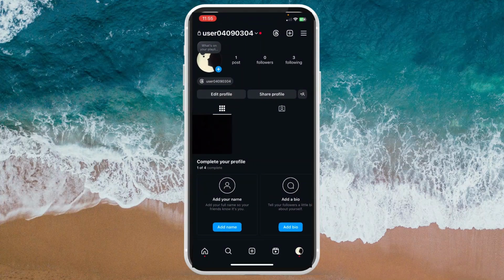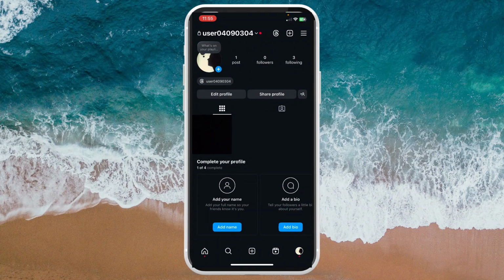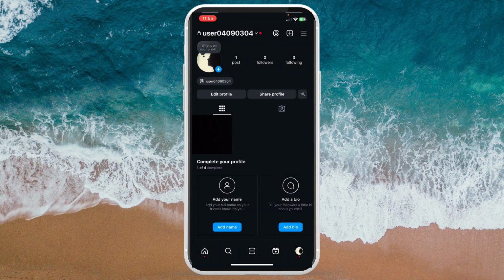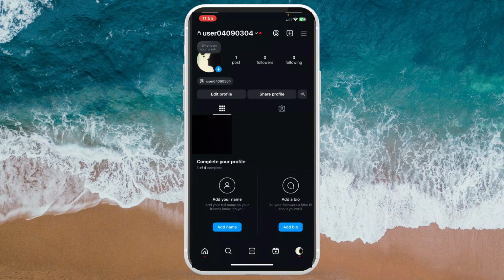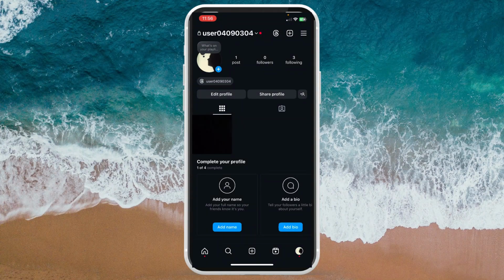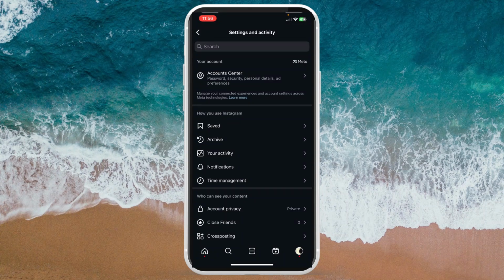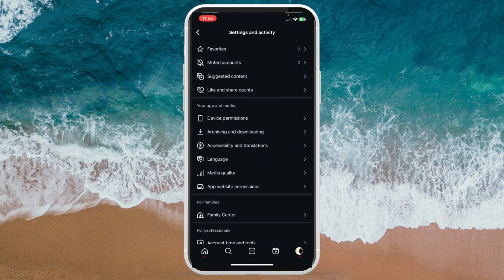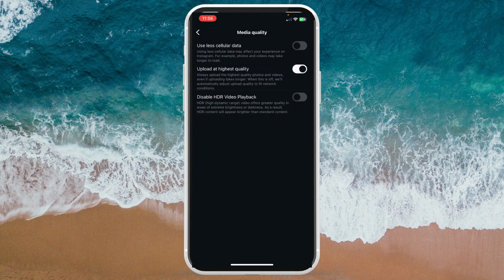How to Fix Blurry Stories On Instagram | Instagram Story Quality Fix | Full Tutorial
Improve your content quality and stand out on Instagram with tutorials that help you fix common problems and share your best work in full resolution.

In this tutorial, you’ll learn how to fix blurry Instagram Stories and make sure your uploads appear in crisp, high definition. From adjusting in-app settings to optimizing your phone's camera and upload quality, this step-by-step guide ensures your Stories look sharp and professional every time—no matter what device you're using.

Have a specific issue or feature request? Drop it in the comments so we can cover it in a future video.